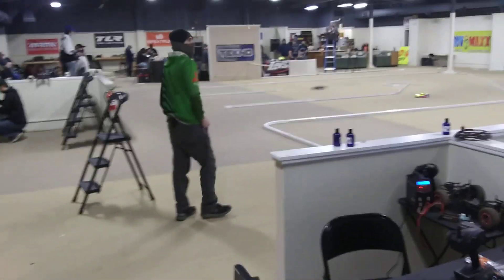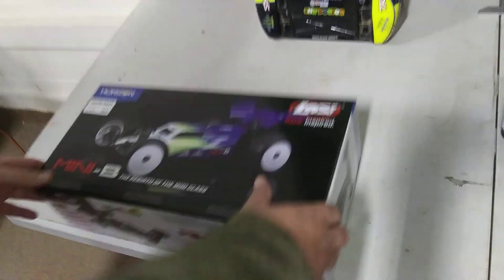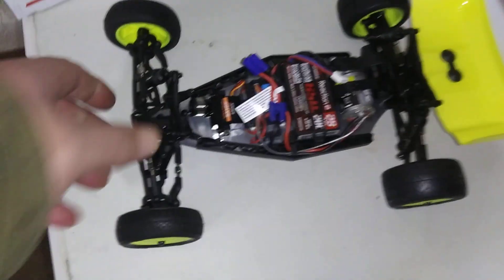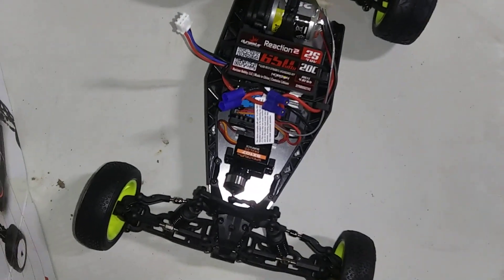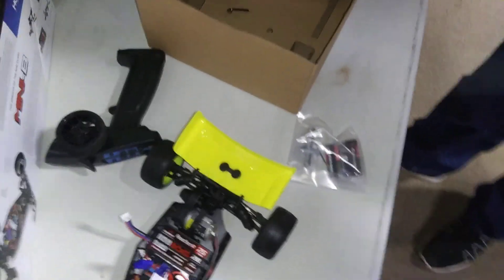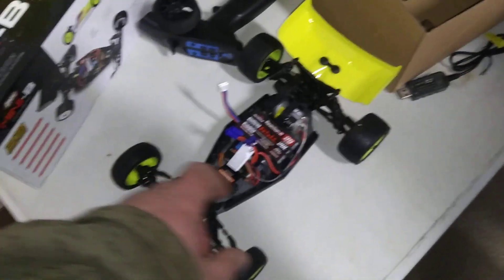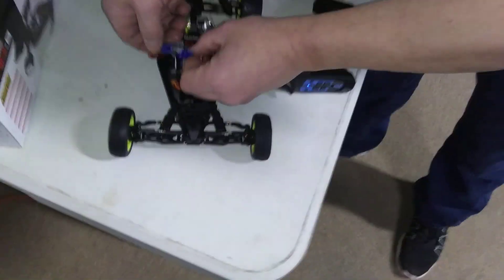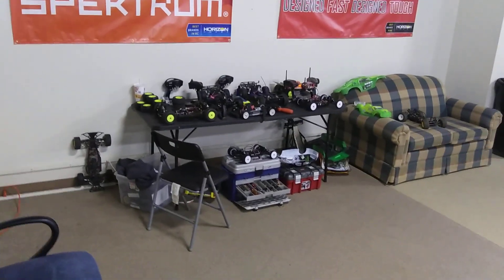Losi mini B unboxing,and NEW winter indoor carpet track.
The Losi mini B..
B as in buggy.